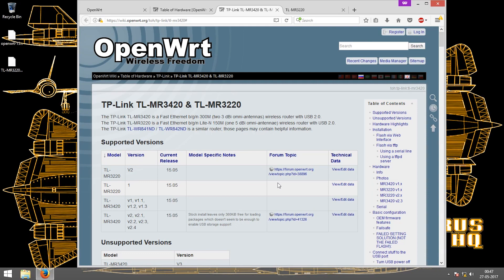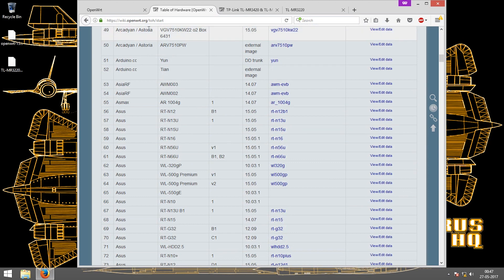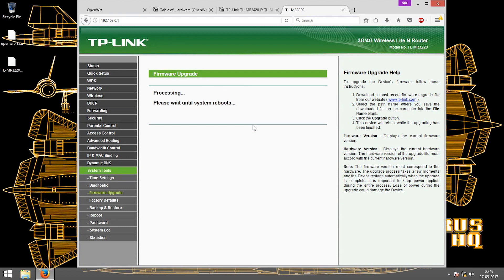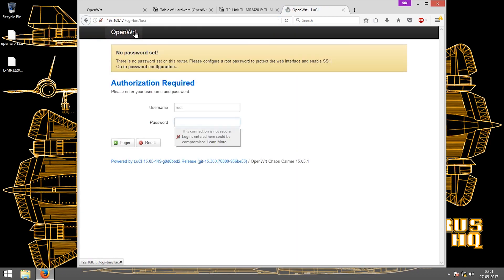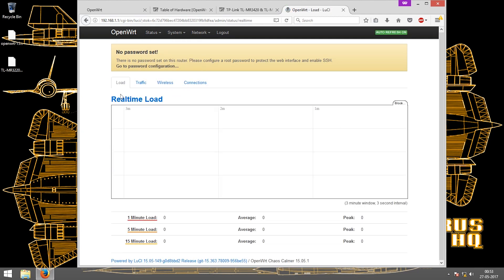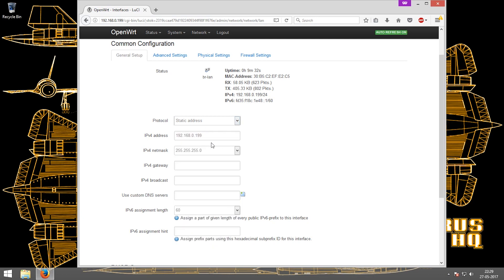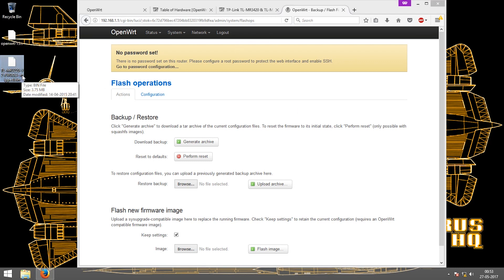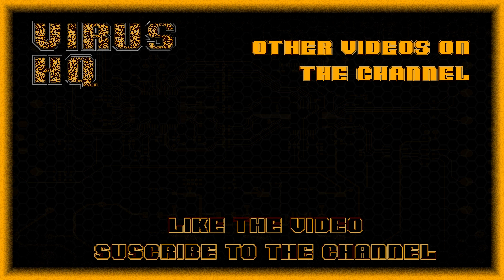Install & Setup OpenWRT on TP-Link router | Revert Back to Stock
OpenWrt is an open source project for embedded operating system based on Linux, primarily used on embedded devices to route network traffic. The main components are Linux, util-linux, uClibc or musl,[5] and BusyBox. All components have been optimized for size, to be small enough for fitting into the limited storage and memory available in home routers.
OpenWrt is configured using a command-line interface (ash shell), or a web interface (LuCI). There are about 3500 optional software packages available for installation via the opkg package management system.
OpenWrt can run on various types of devices, including CPE routers, residential gateways, smartphones, pocket computers (e.g. Ben NanoNote), and laptops. It is also possible to run OpenWrt on personal computers, which are most commonly based on the x86 architecture.